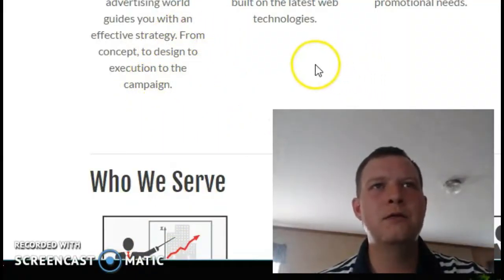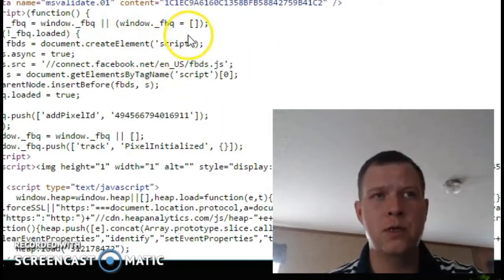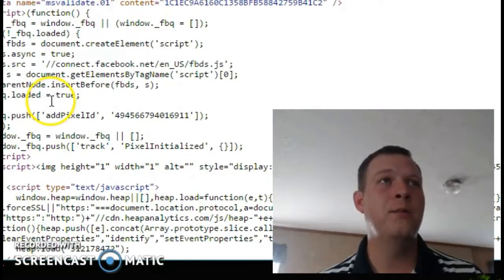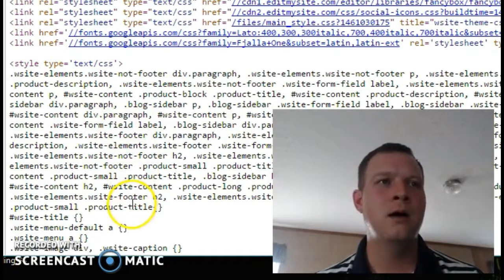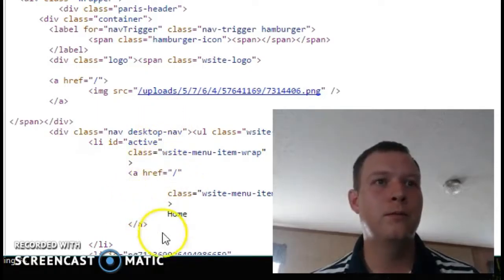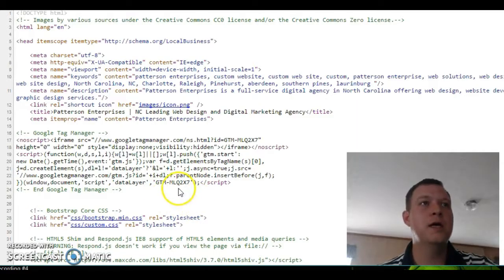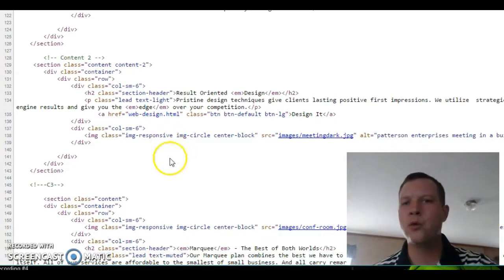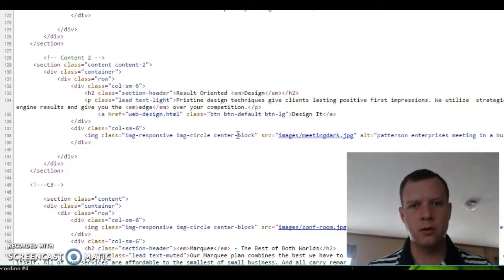What does source code mean? Why it matters!